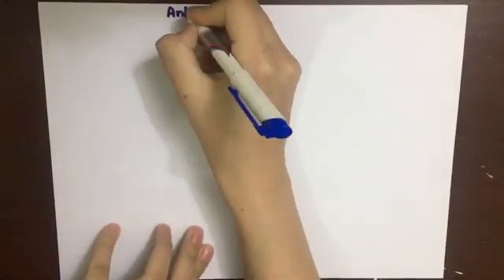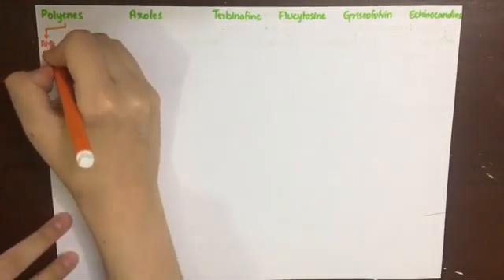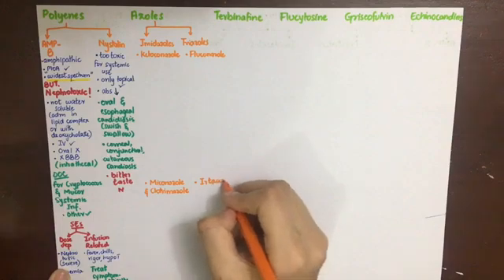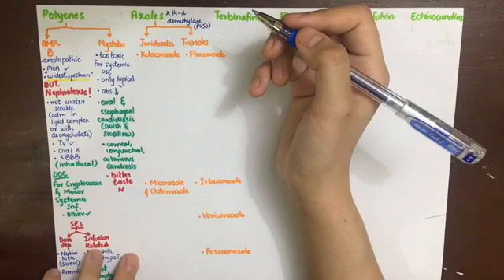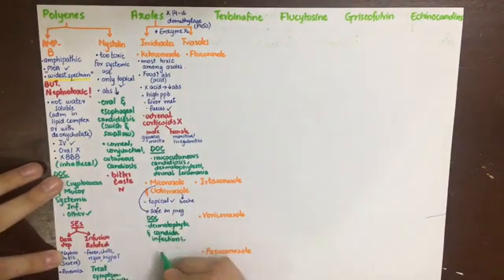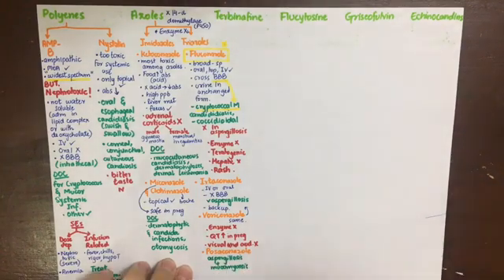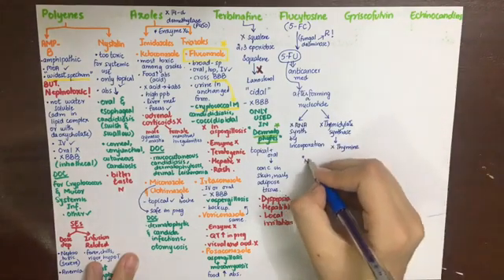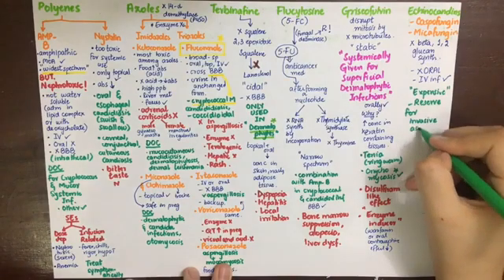antifungal drugs| chemopharma